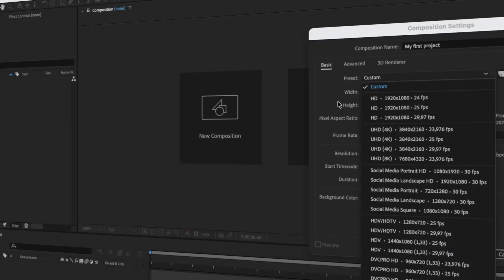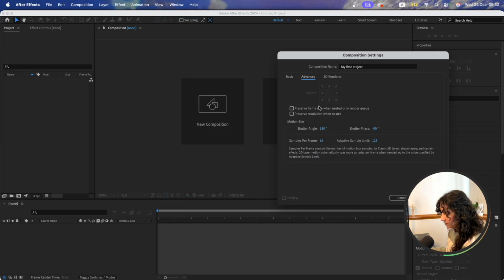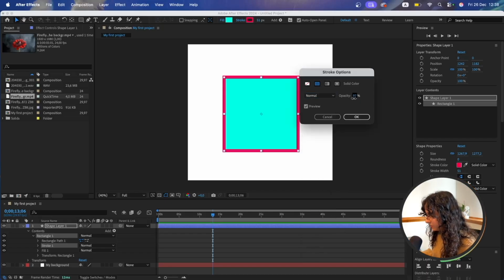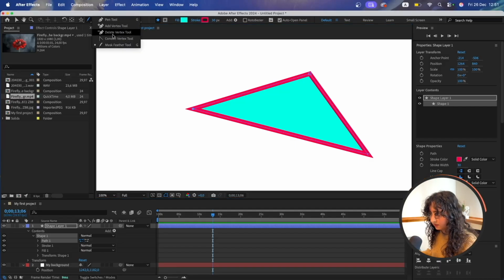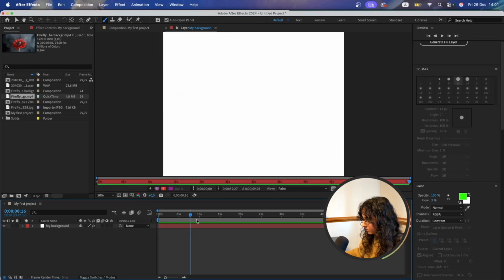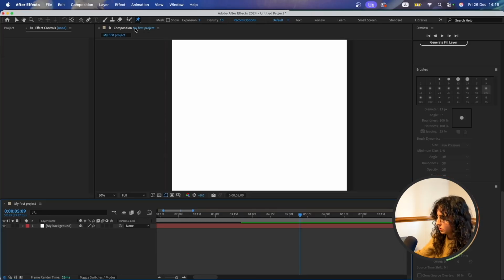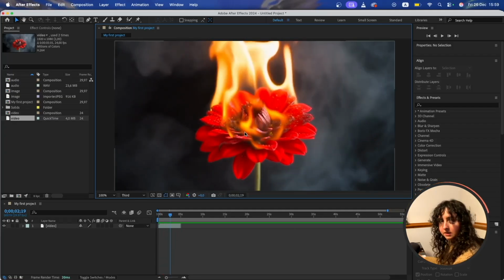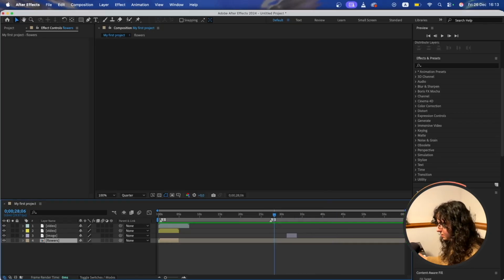Free Adobe After Effects Course for Beginners (Animation, Motion Graphics & Video Editing Tutorial)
Learn the fundamentals of animation and motion graphics in Adobe After Effects with this free beginner course, updated with the latest tools and workflows. This tutorial walks you through core concepts, essential animations, and practical techniques to help you create smooth, professional motion graphics from scratch. Perfect for designers, video editors, and creators starting with After Effects.

Video chapters:
00:00 Welcome
00:27 Interface
15:52 Shape and Pen Tool
32:20 After Effects Tools
52:58 Timeline and Layers